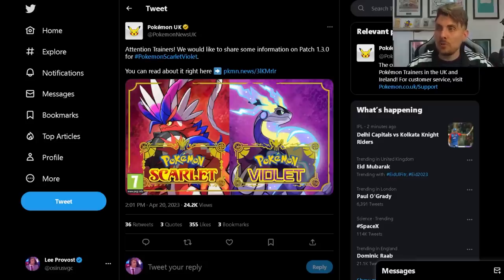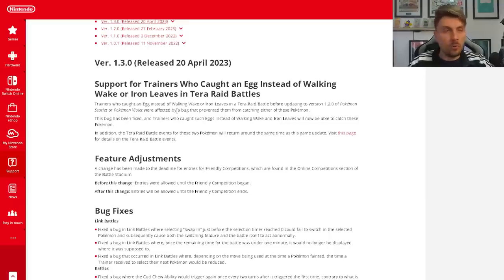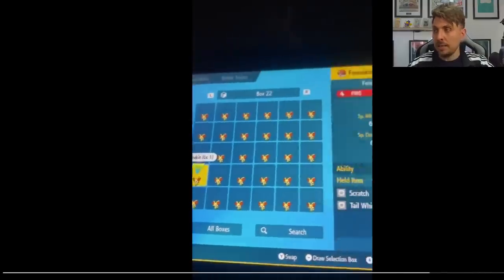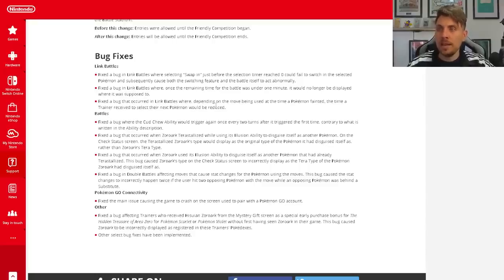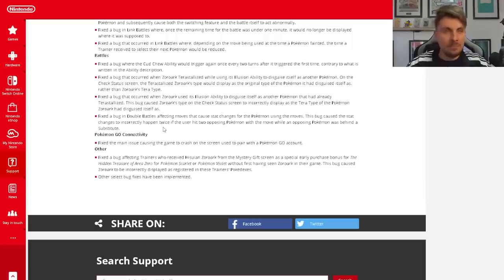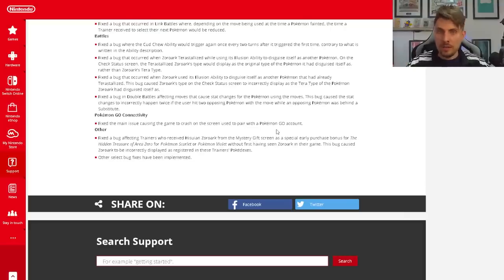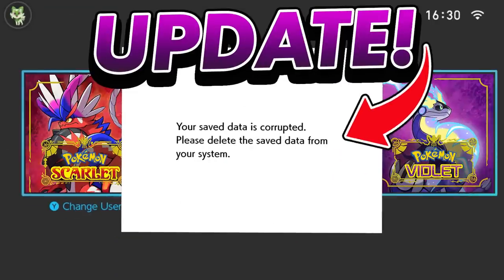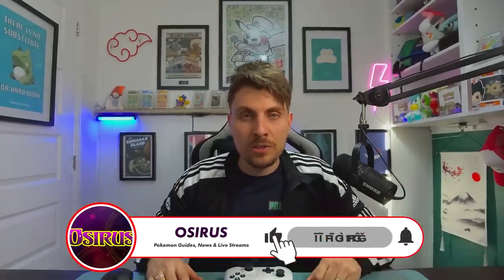LATEST 1.3.0 Update NOW LIVE + PATCH NOTES in Pokemon Scarlet and Violet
This video will go over the latest Patch notes for the latest 1.3.0 update in Pokemon Scarlet and Violet that will fix  issues players have been recently experiencing in from the last 1.2.0 update as well as the bad egg glitch from the walking wake/iron leaves tera raid events.